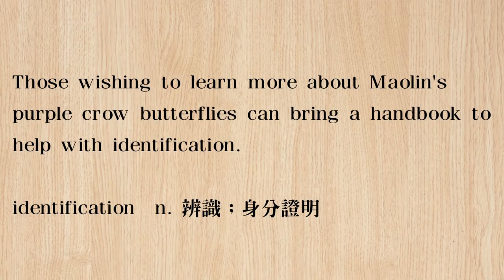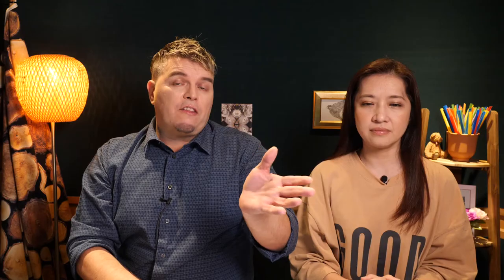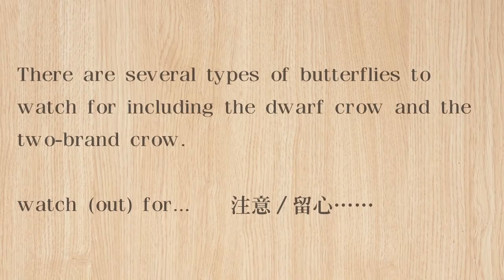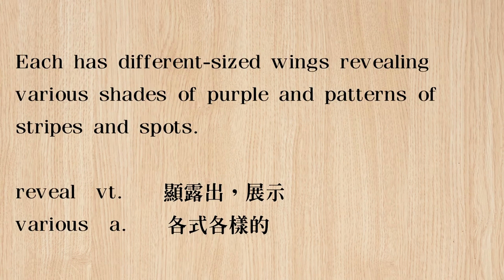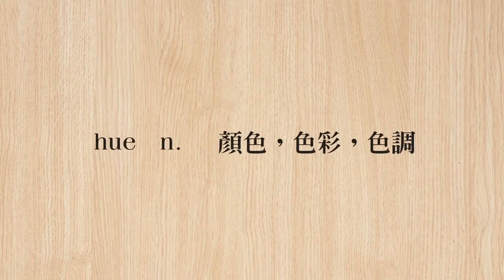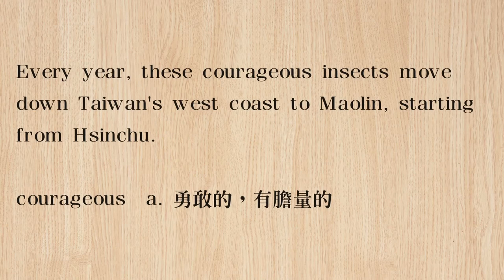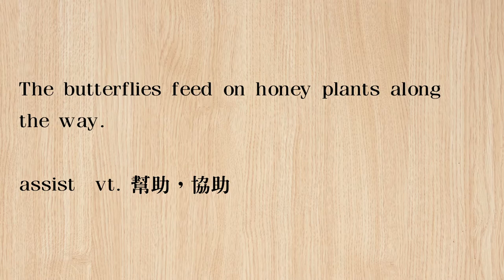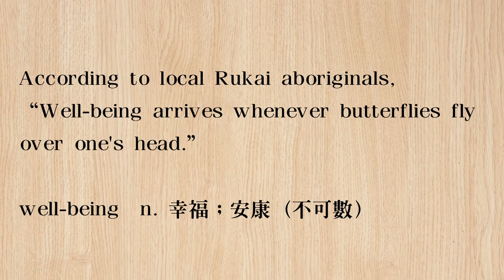《 蝴蝶紛飛的茂林紫蝶幽谷 》 2020.3.20 常春藤生活雜誌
The Maolin Purple Butterfly Valley

 蝴蝶紛飛的茂林紫蝶幽谷

Spotlight on Taiwan   深入臺灣      p.40-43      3/20(五)

講師 : Stevie & Laurie

♦  FB 粉絲團   ♦

♦  LINE  ♦